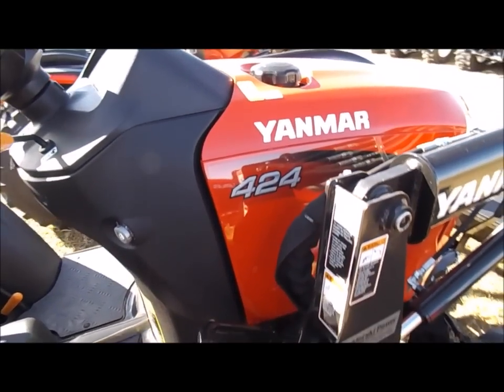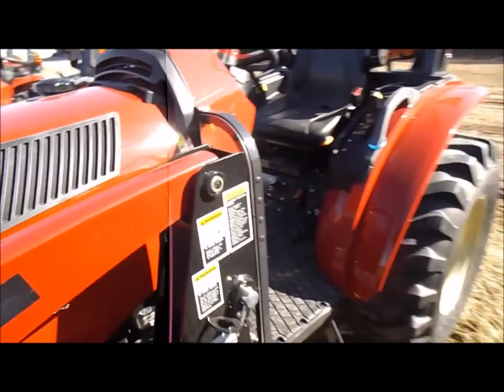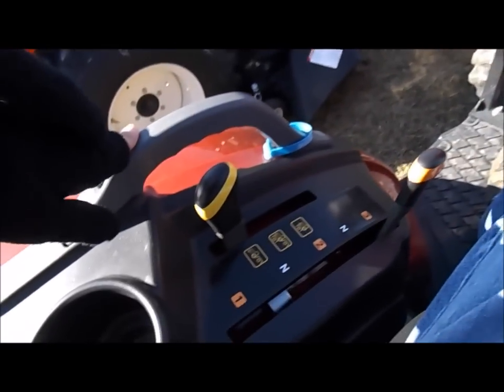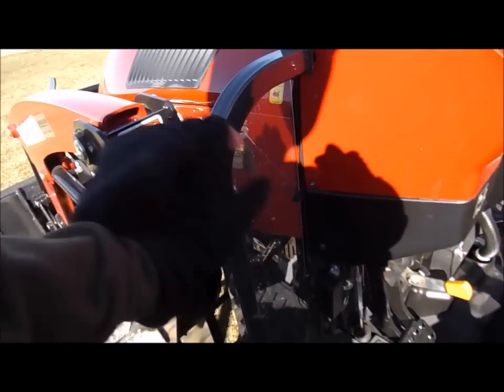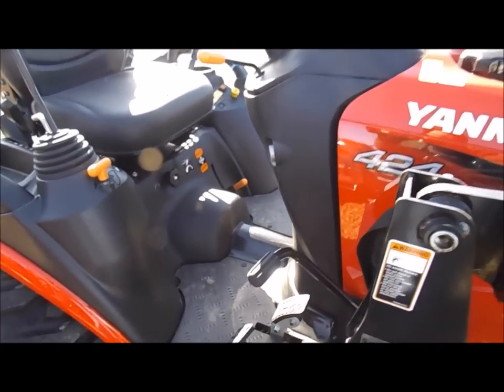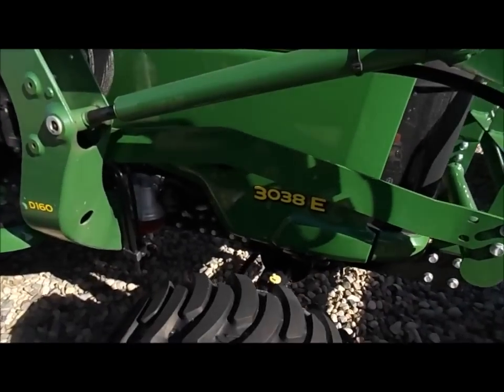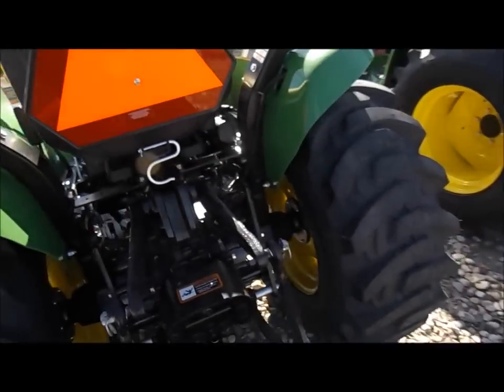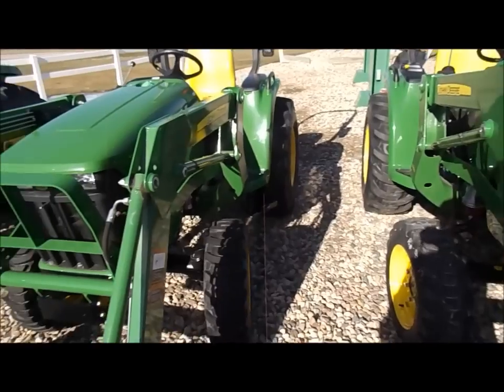Compact Tractor Shopping